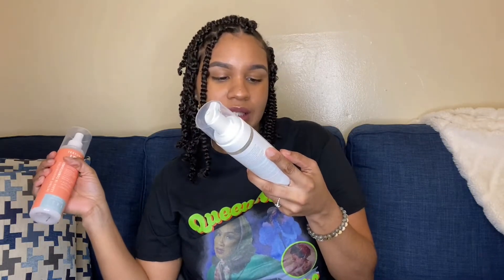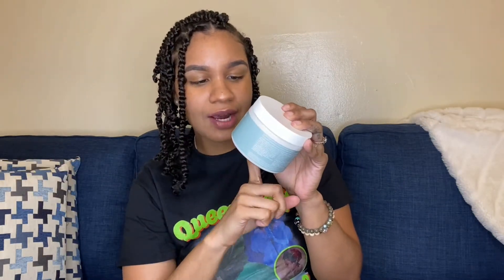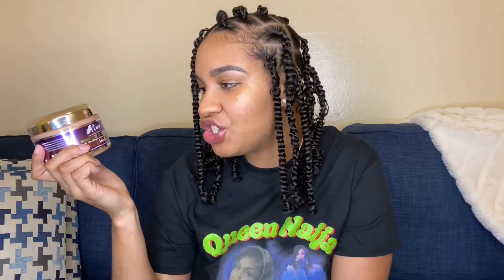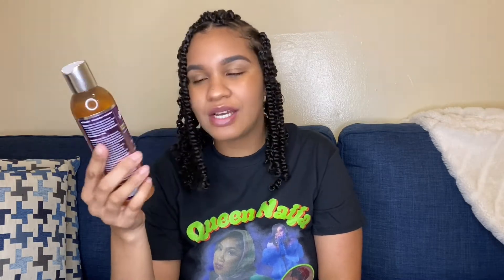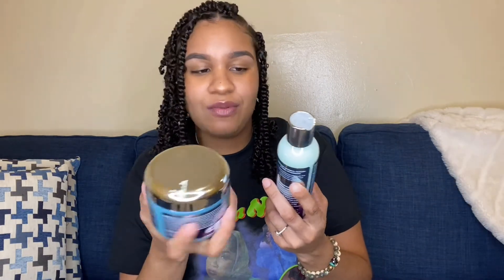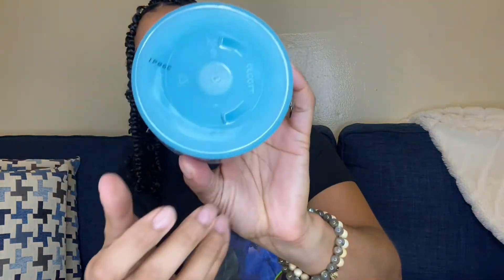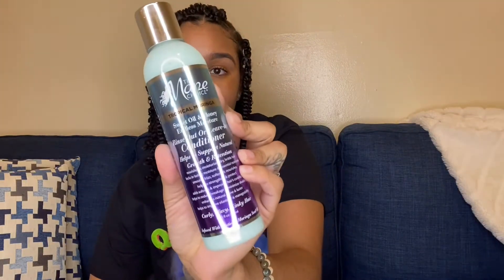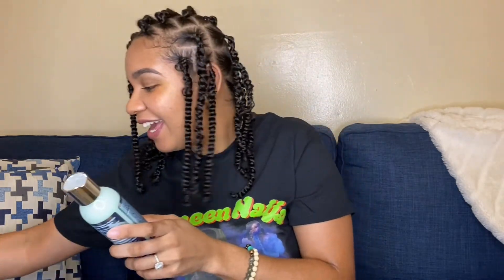Pre- Black Friday Haul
Hey Loves !

Today I bring to you my pre Black Friday haul, I could not help myself and I started shopping early. I made a list of the items I was going to purchase did that work? no. I saw the products I wanted to try and I started checking them off my wish list (I have no shame lol) I hope you enjoy this video, let me know if you have tried any of these products or want to.